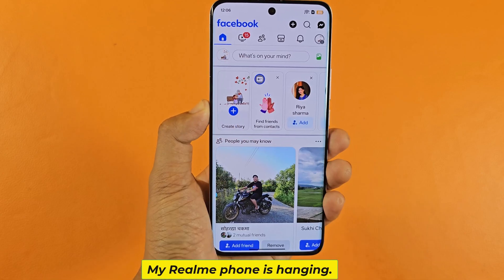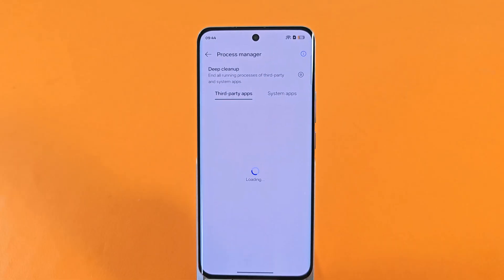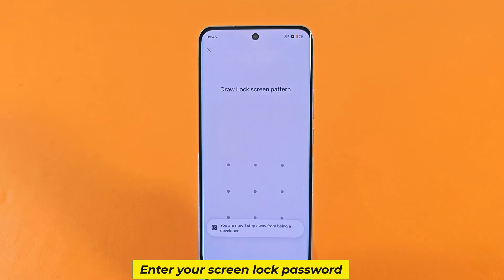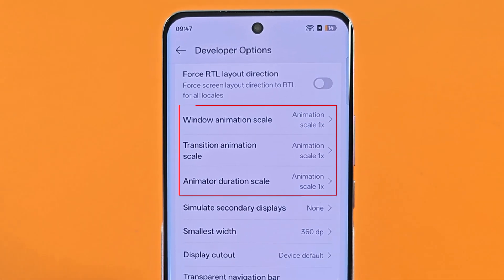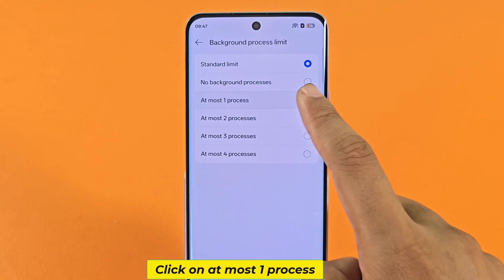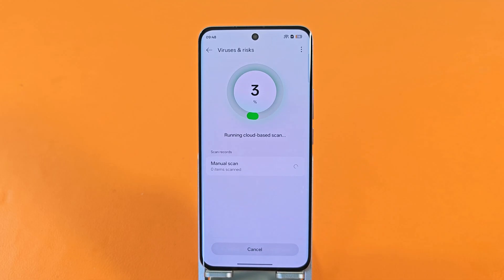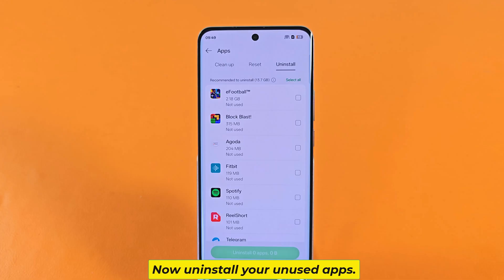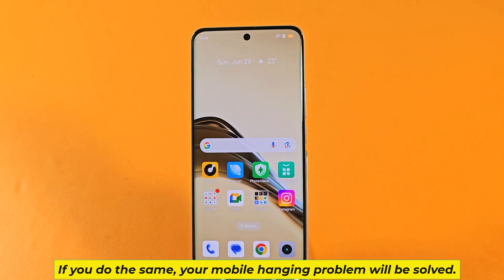How to fix realme phone hanging problem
How to solve realme hang problem on realme phone. How to solve realme mobile hanging problem. How to solve hanging problem in mobile